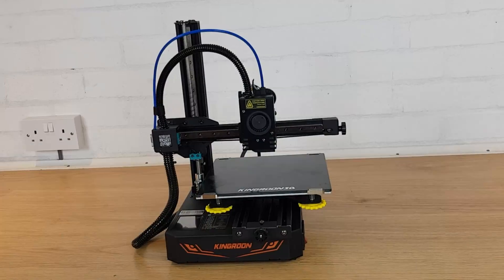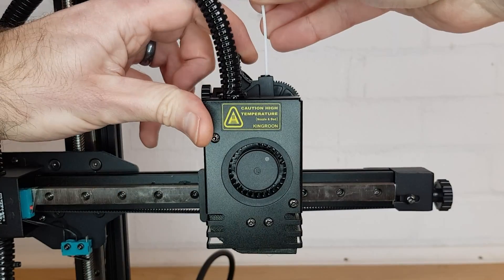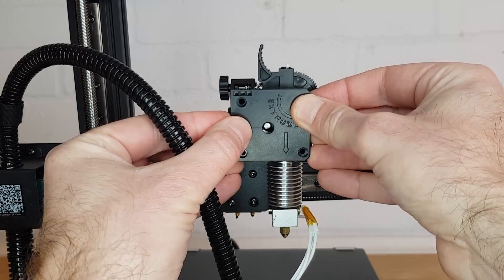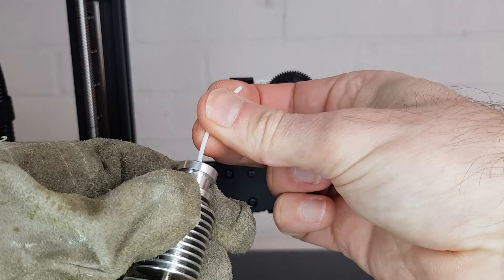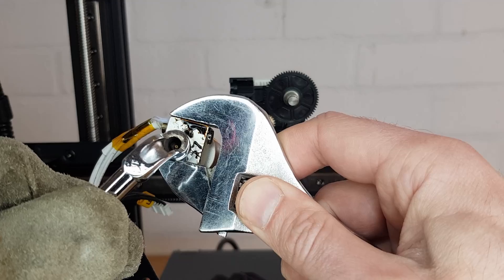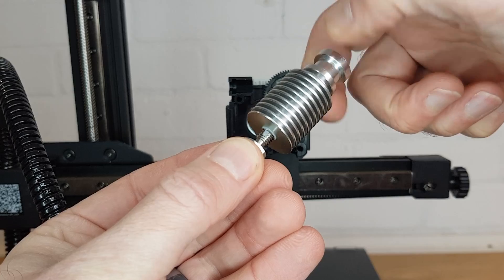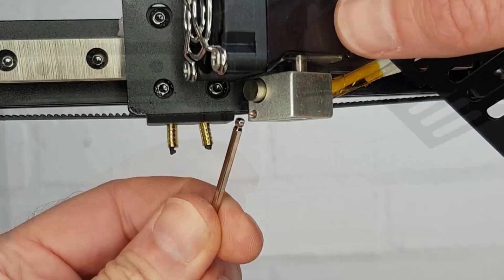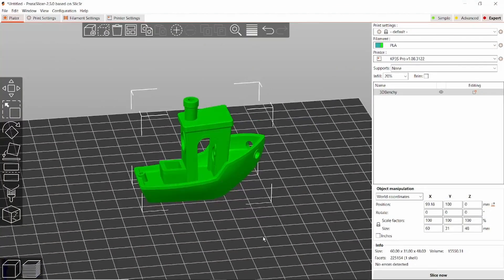3 Ways To Fix A Kingroon KP3S Hotend Clog (And Prevent Them From Happening)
The hot end used on a Kingroon KP3S 3d printer has an 'interesting' design that unfortunately makes clogs very likely to happen.
In this video I'll show you why the clogs happen, how to remove a clog and also give you some tips that I have used to prevent them happening again.

Nozzle Spanner(wrench):